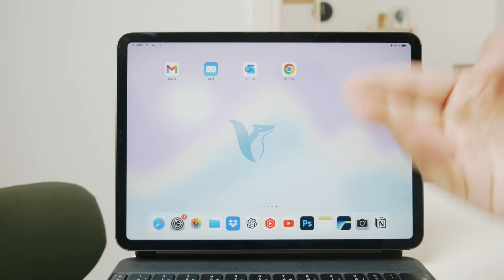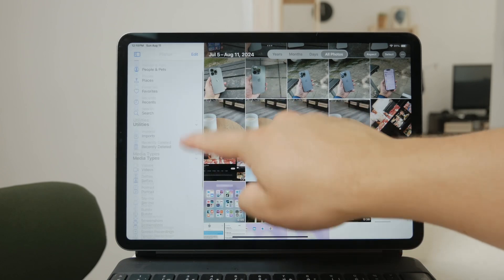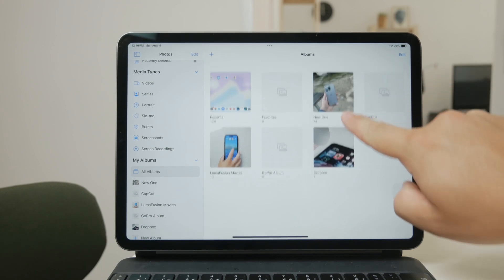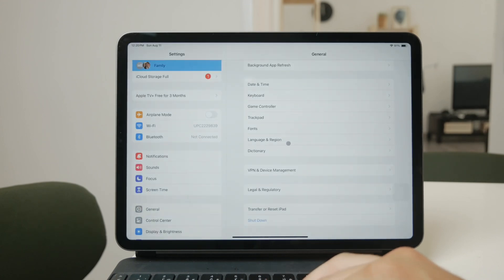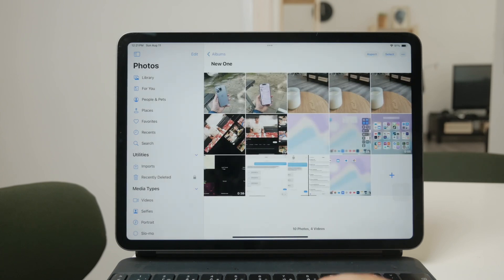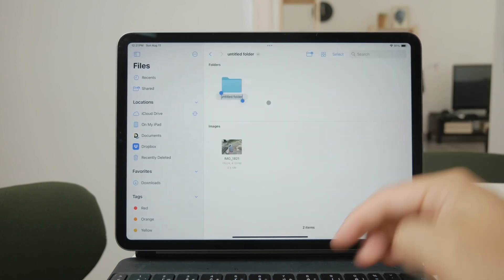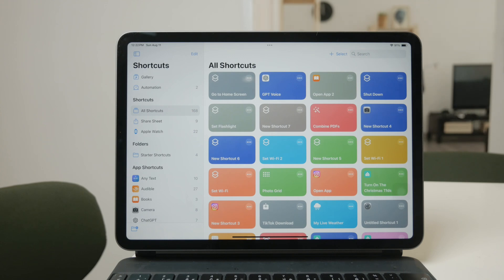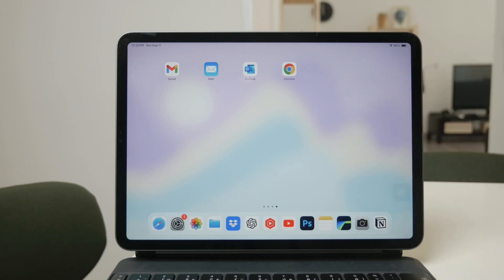How to Put Photos in Folders on iPad (tutorial)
In this video, we’ll show you how to organize your photos by putting them into folders on your iPad. Follow our simple steps to create, name, and manage folders, making it easier to find and store your favorite images. Perfect for keeping your photo library neat and accessible, this tutorial will help you get organized on your iPad.